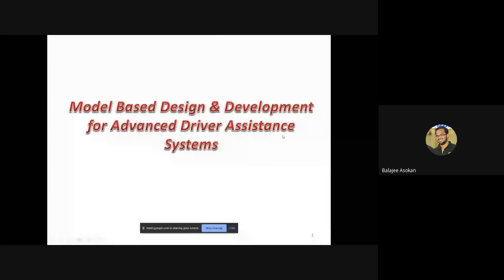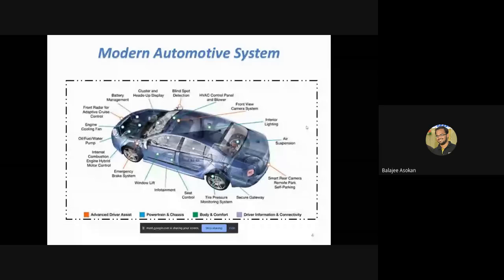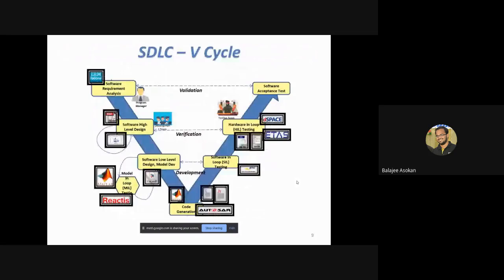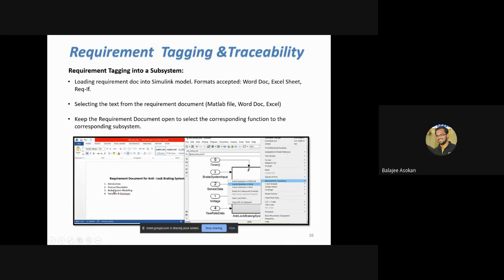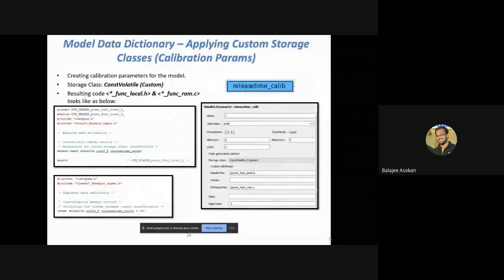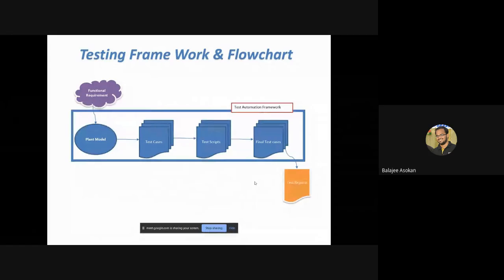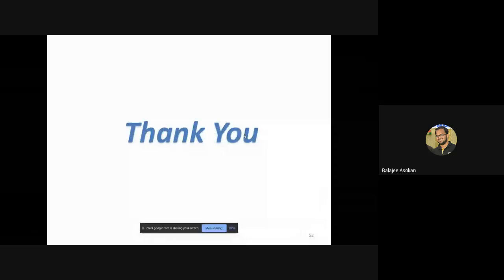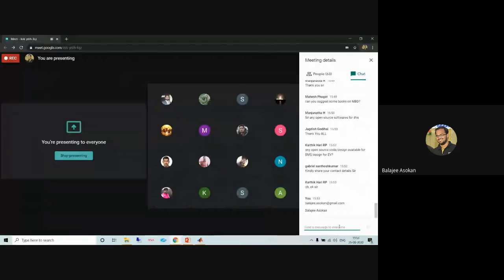Day 2 Session 3